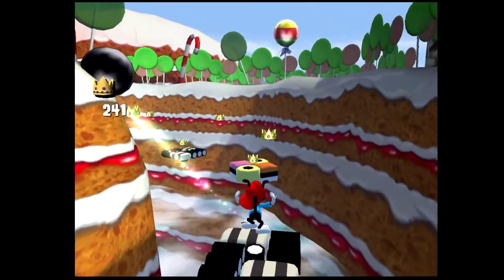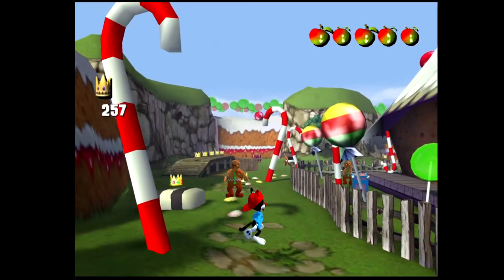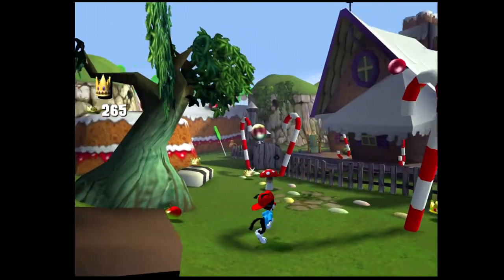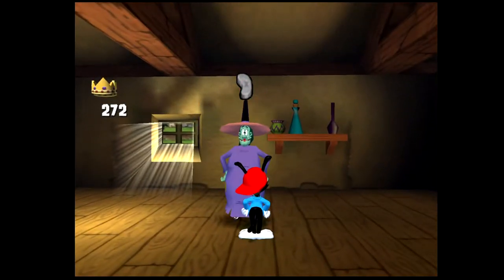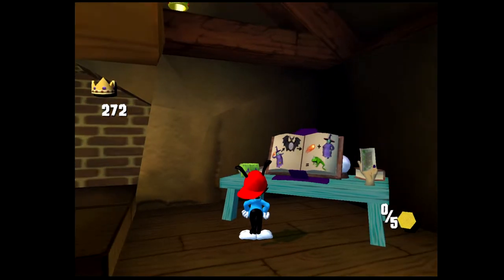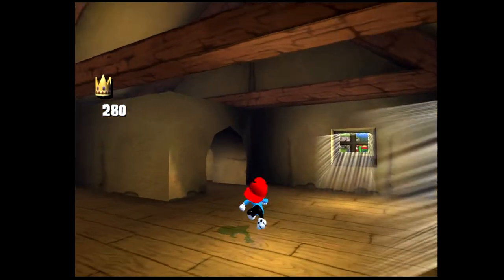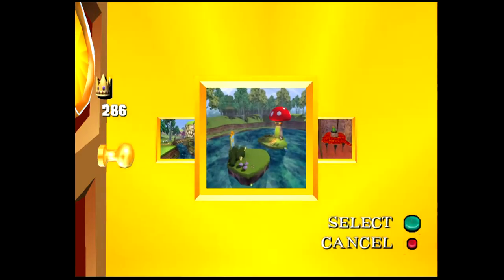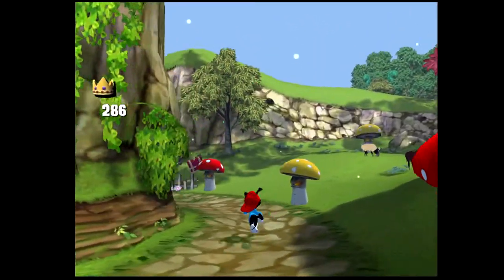A HOUSE MADE OF CANDY - Animaniacs: the Great Edgar Hunt #17 (Let's Play/Gamecube)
Welcome to the 17th episode of my blind let's play series of Animaniacs: the Great Edgar Hunt for the Nintendo Gamecube. Animaniacs: The Great Edgar Hunt is an action adventure video game released in 2005. It was released in North America, Europe and Australia. It is based on the animated cartoon series Animaniacs from Warner Bros. and features the same voice actors for the main characters. The game is one of multiple Animaniacs video games. It was the first Animaniacs-related project to be released since Wakko's Wish in 1999. The game was released on the Xbox, Nintendo GameCube, and PlayStation 2, with the PS2 version being released exclusively in Europe, while the GameCube and Xbox versions were released in both Europe and North America.

A HOUSE MADE OF CANDY - Animaniacs: the Great Edgar Hunt

Frustrated by being "overlooked", film director C. C. Deville steals the "Edgars" (statuettes that are a parody of the Oscars) and threatens to melt them all unless studio chairman Thaddeus Plotz gives him a lucrative contract. While carrying out his evil plot, Deville's dim-witted assistant accidentally crashes his getaway blimp into the Warner Bros. water tower. This scatters 44 of the 45 stolen Edgars across the studio lot and releases Yakko, Wakko, and Dot, who agree to search for the missing awards. The many different types of levels include: Western, Horror Movie, Fairy Tale, O'Sullivan Mines, and Epic. The final level takes place in the sky chasing and shooting down Deville's blimp.